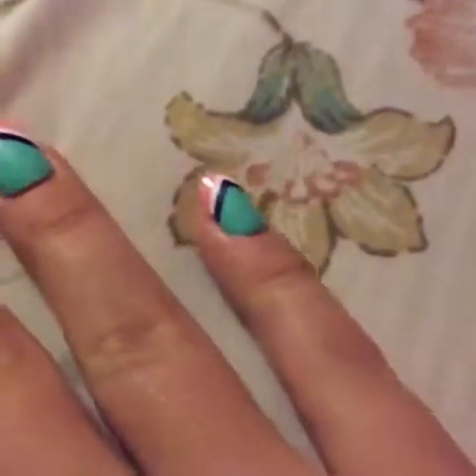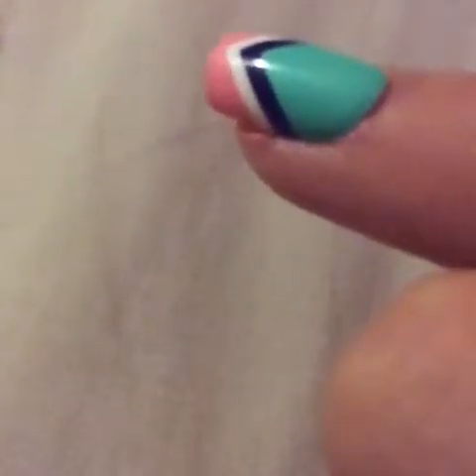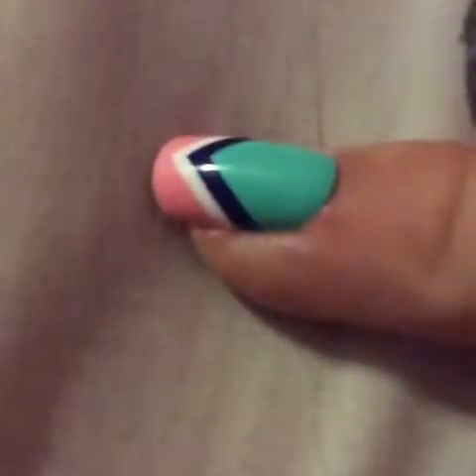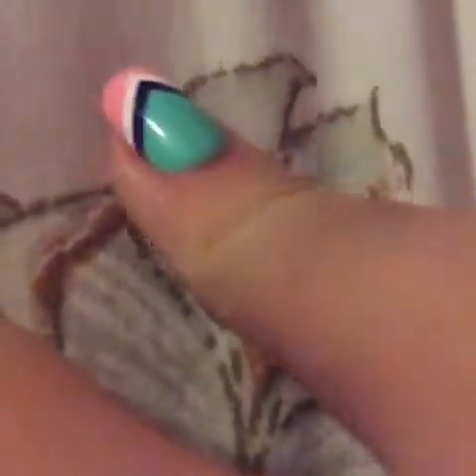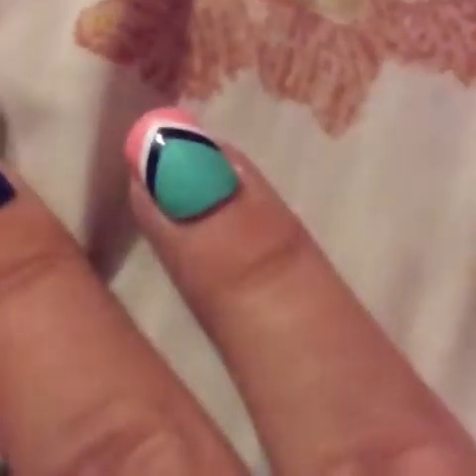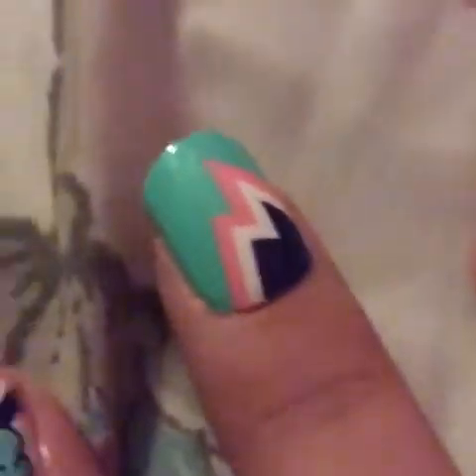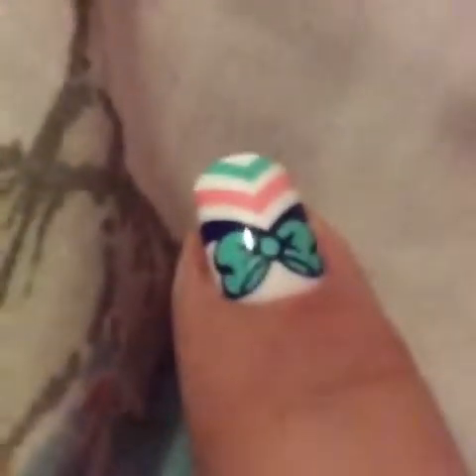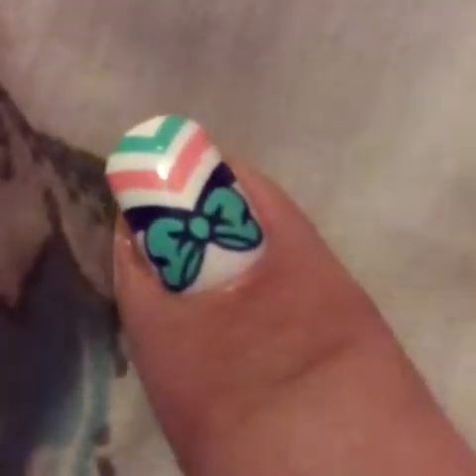My fake nails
I show you my fake nails. I forgot to say that the other videos that I filmed did not work out